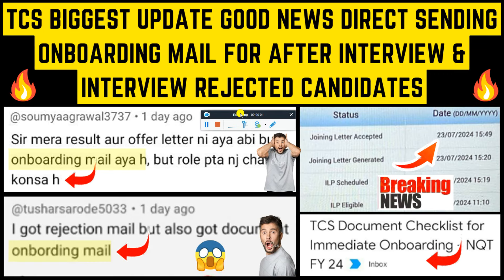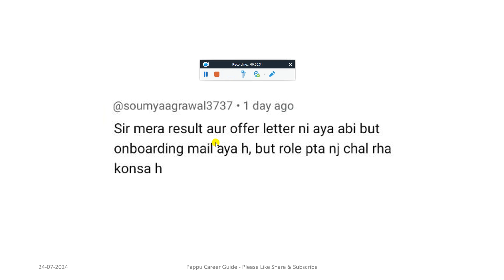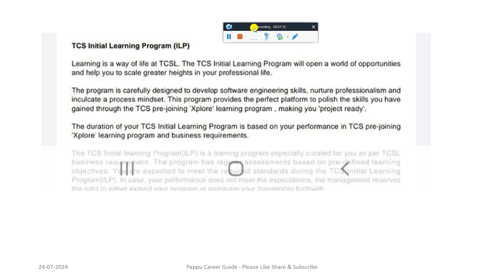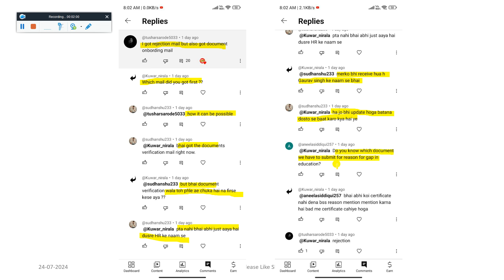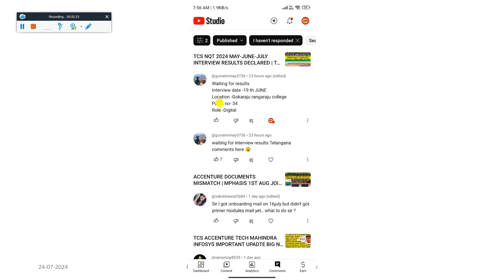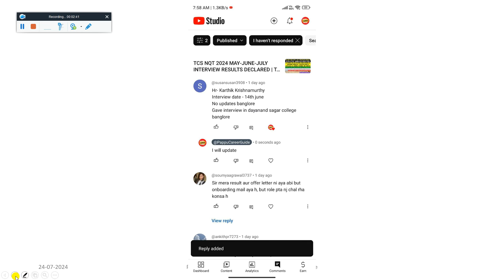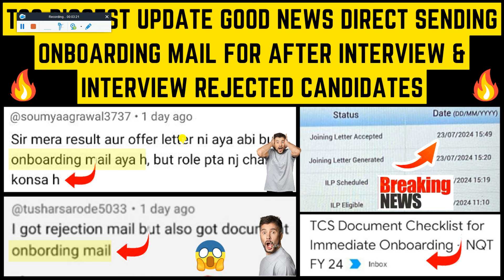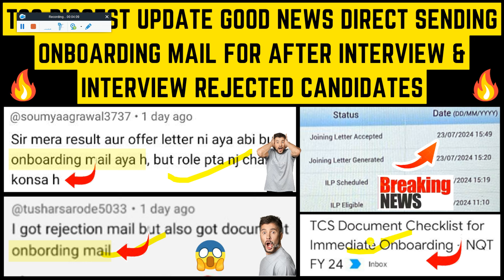🔥FIRST TIME IN TCS HIRING DIRECT SENDING ONBOARDING MAIL FOR AFTER INTERVIREW & REJECTED CANDIDATES😱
👉TCS TSLP Elevate Wings 1 2024 | IRA & DCA 2024 Exam Discussion
👉 TCS IRA / ION Exam Discussion & TCS Xplore CPA All Shifts Discussion Group

✨ Tags Discuss in this Video ✨

tcs onboarding mail
tcs onboarding mail not received
tcs onboarding process for experienced

✨ Hashtags ✨